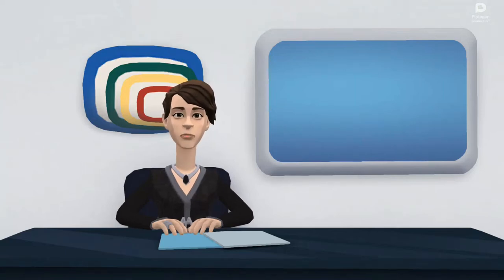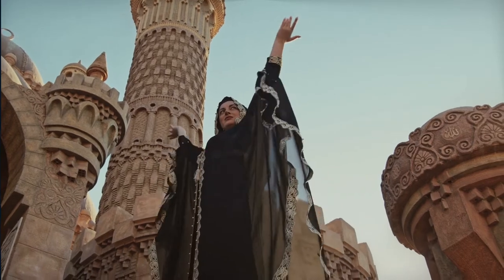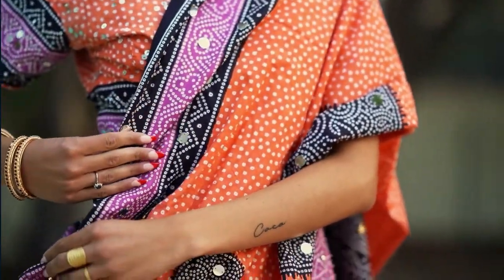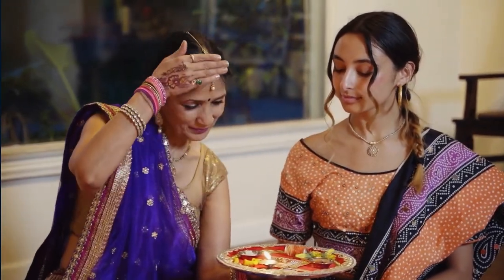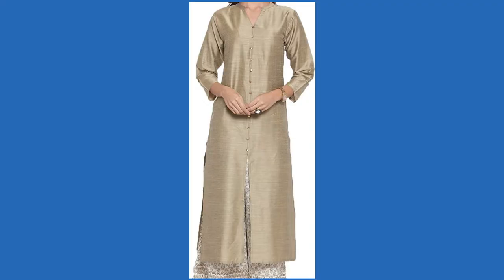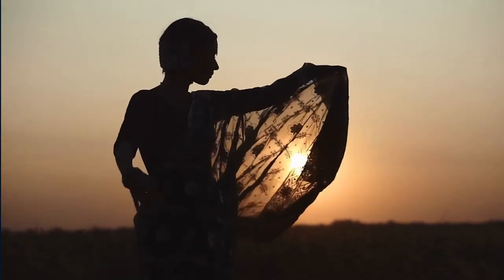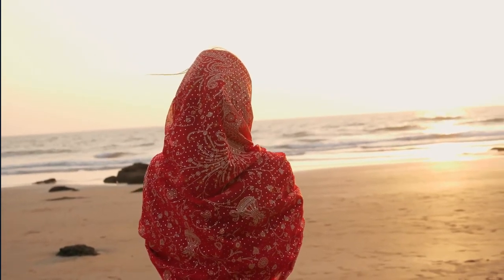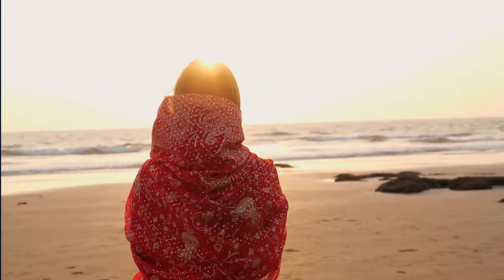best indian Kurti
Kurti is a traditional dress, which is commonly worn by women in India. Kurtis is now being made as a part of western fashion.